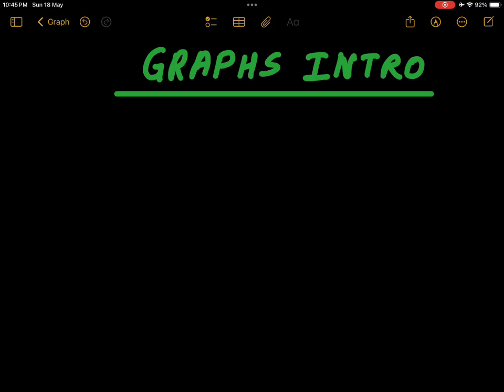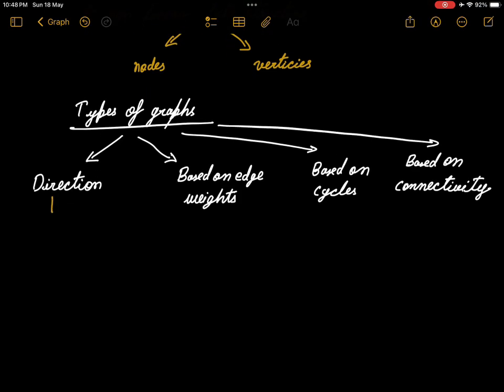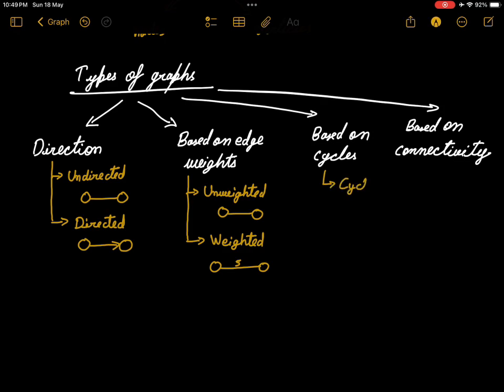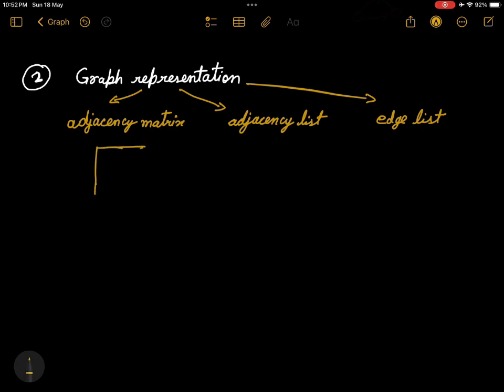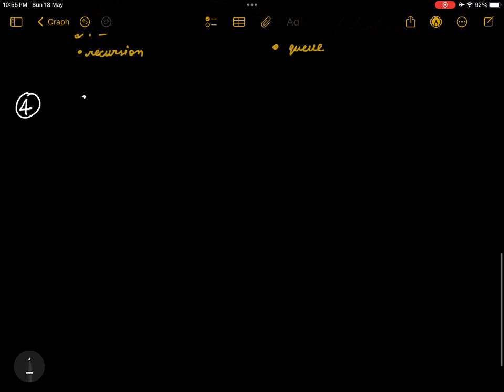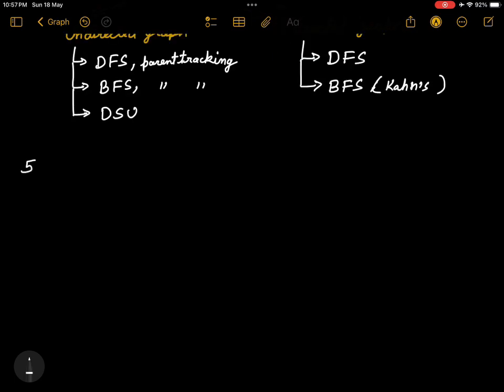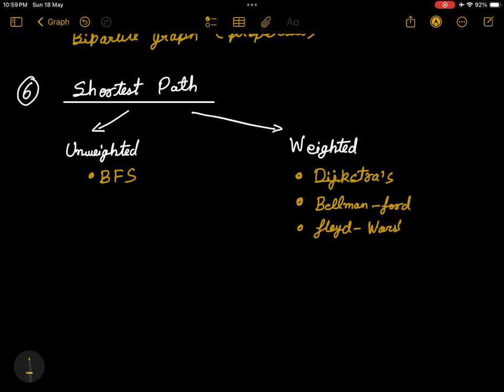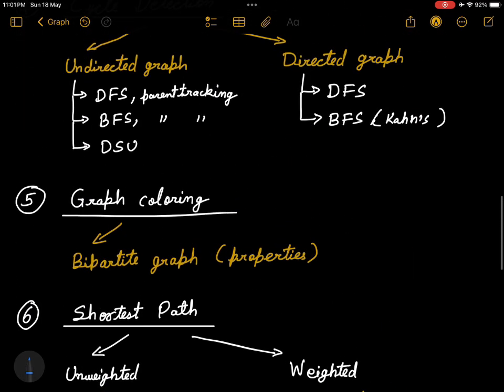Intro To Graph Data Structure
🎯 Whether you’re a beginner or just revising, this video lays the foundation for mastering graph theory in coding and real-world applications. 🧱🚀

👶 No prior experience needed — we’ll break it down with easy visuals and simple language. 🎨✏️

💬 Drop your doubts in the comments & don’t forget to hit like 👍 if you find it helpful!